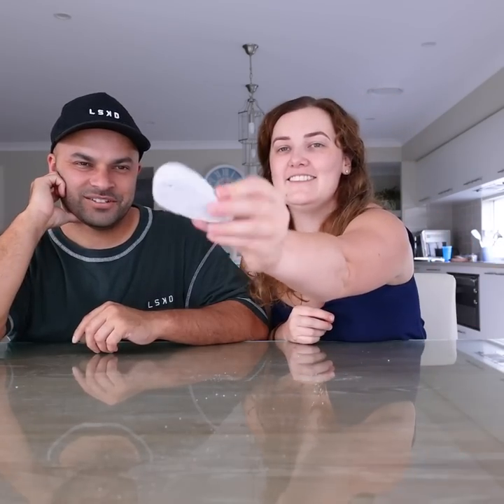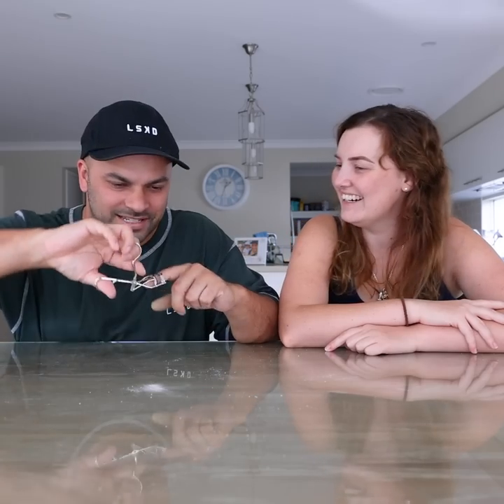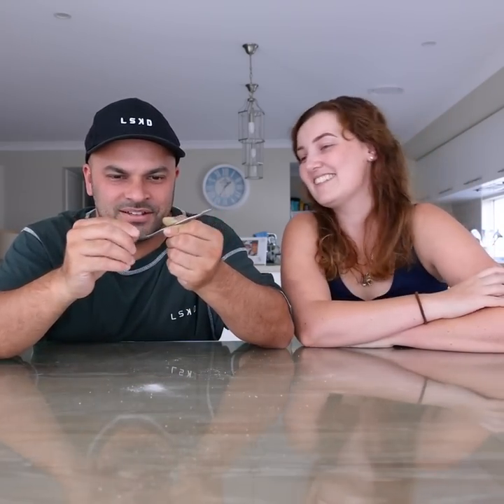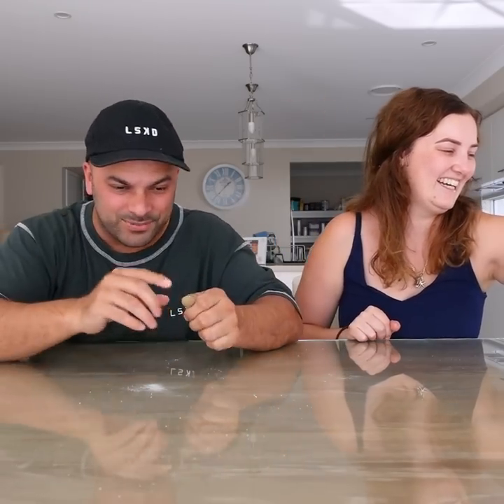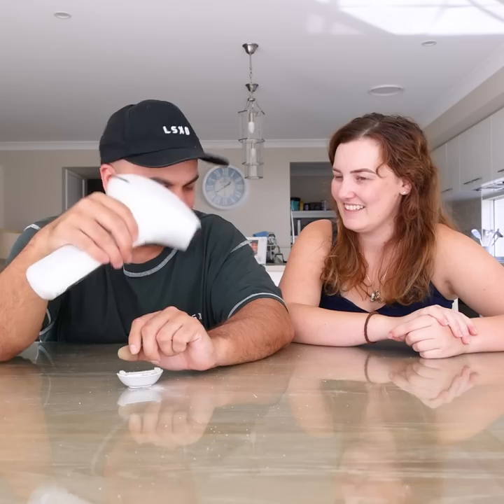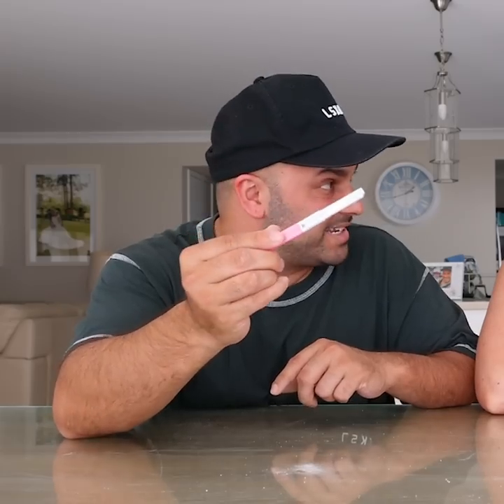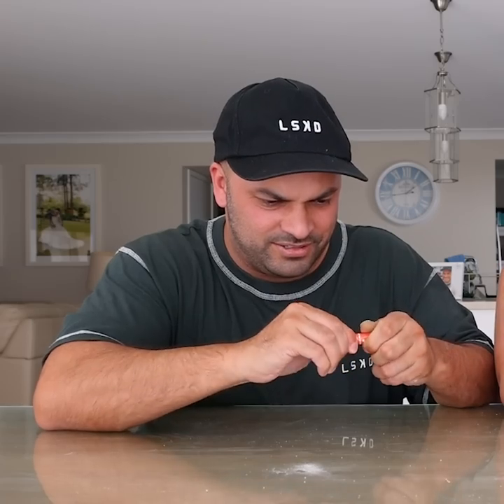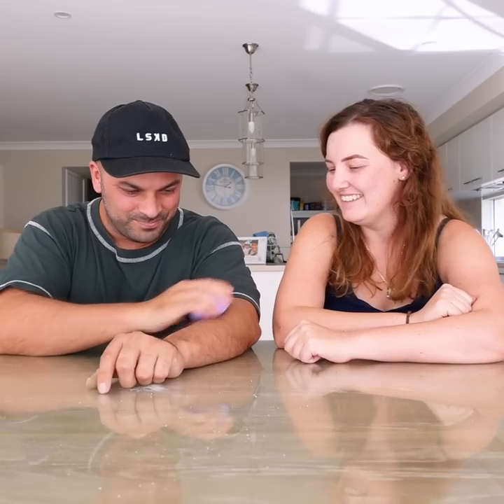Wife Tests Husbands' Knowledge of Females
Cassandra tests Jashan on his knowledge of female items.